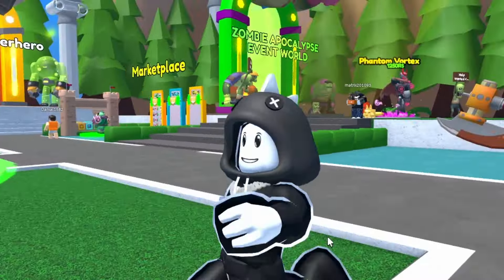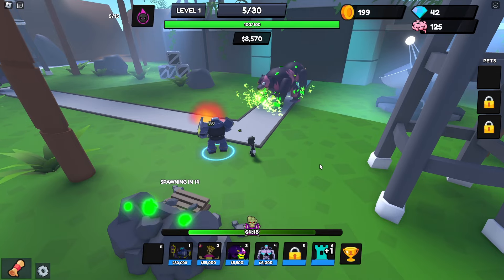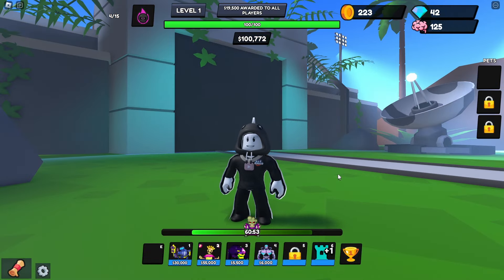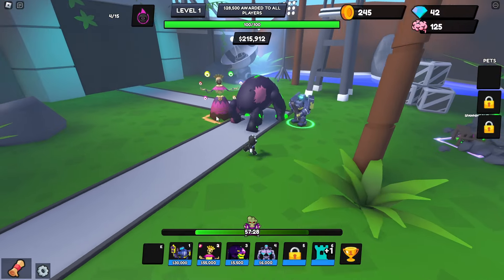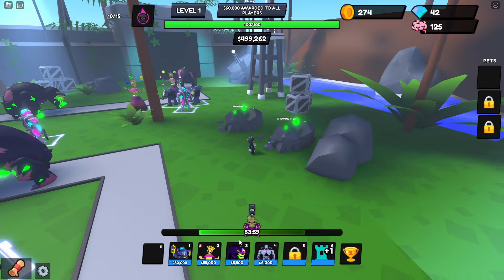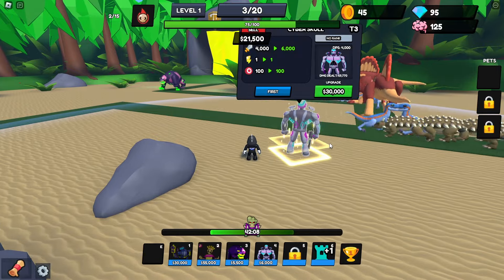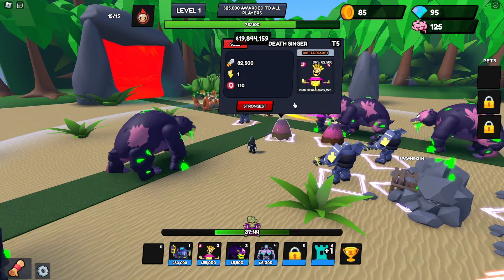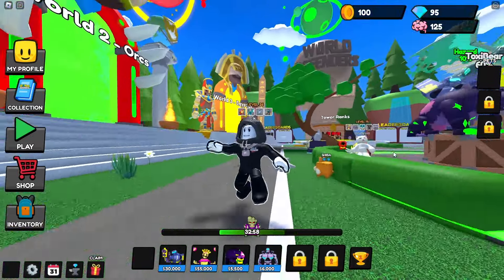I Opened 10 Zombie Crates And Got This?! (World Defenders Tower Defense)